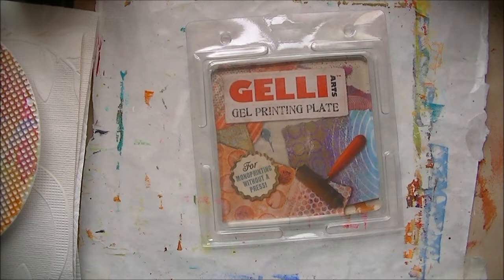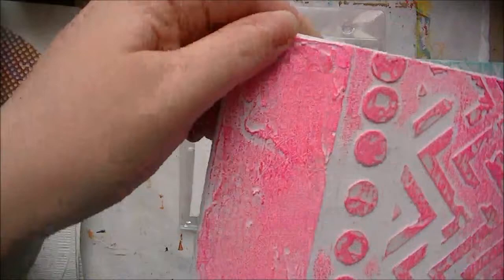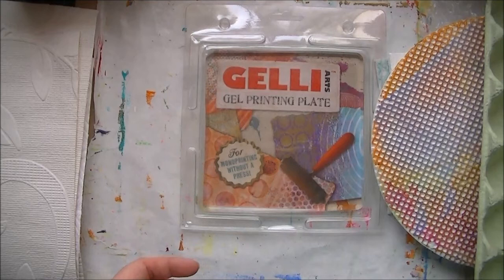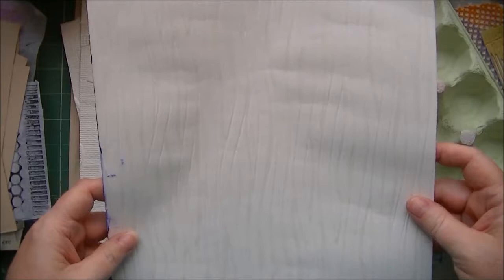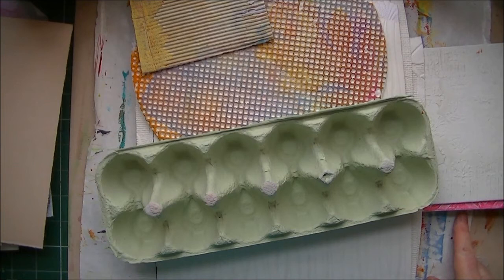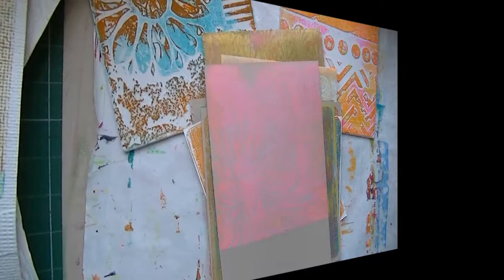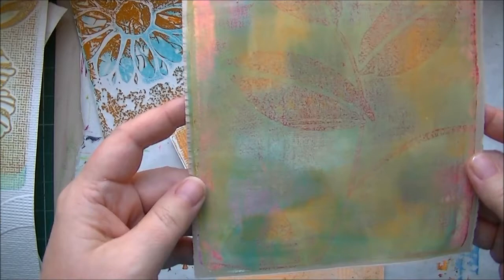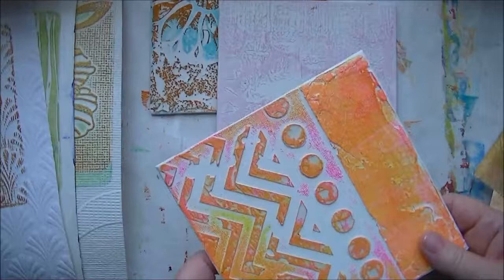Pattern Tools For The Gelli Plate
Using texture plates and household objects for pattern making..